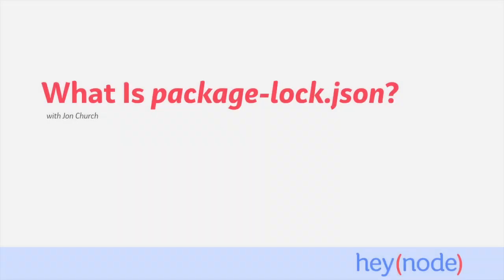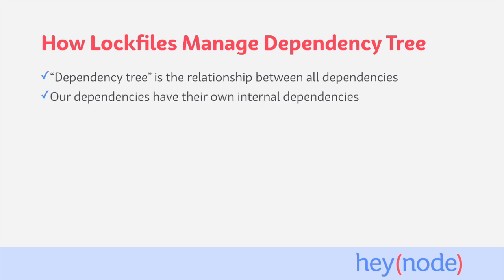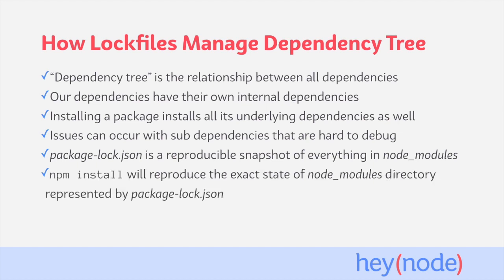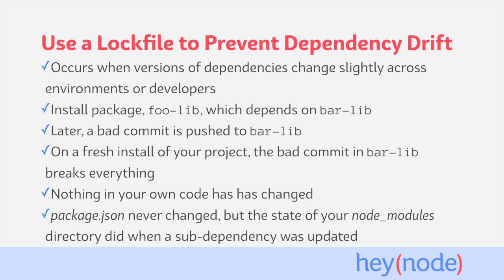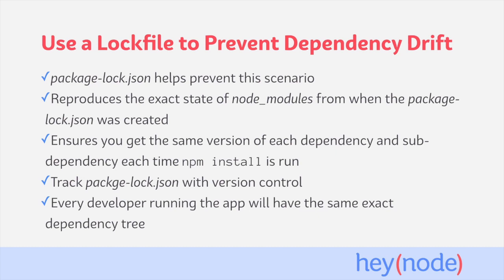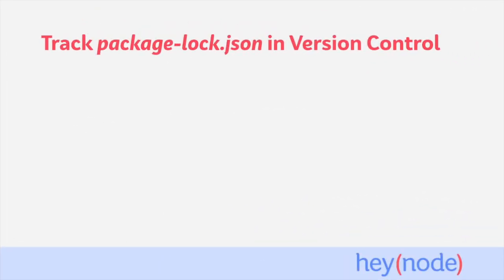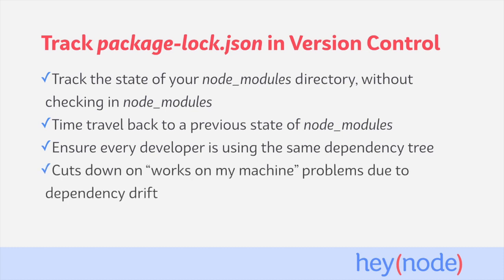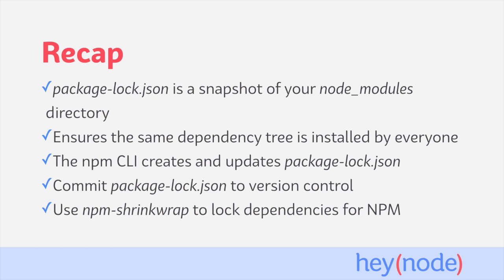What Is package-lock.json?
See the written version of this tutorial for links to prerequisites and related tutorials

A tutorial explaining the difference between package-lock.json and package.json, and how package-lock.json can help avoid installing modules from the same package.json that result in two different installs.

You may have noticed it before; you install a package using npm and suddenly a new file called package-lock.json appears in your project directory. Don’t delete that package-lock file, run npm install and regenerate it! package-lock.json, a file generated by npm since v5 was released in 2017, does what its name suggests: helps lock package dependencies down, as well as their sub-dependencies. A fairly new addition to npm, it’s something you should be using in your own projects today.

In this tutorial we'll:

- Learn about package-lock.json files
- Review why package-lock was added to npm
- Outline the reasons why lockfiles should be used by your application